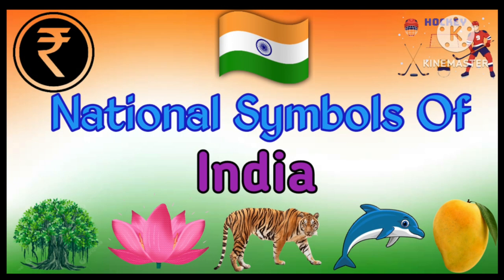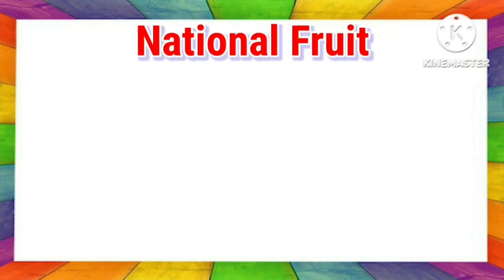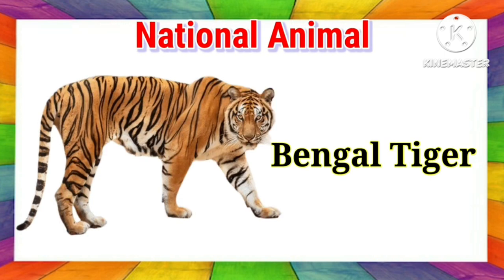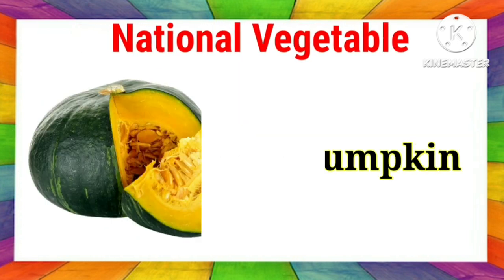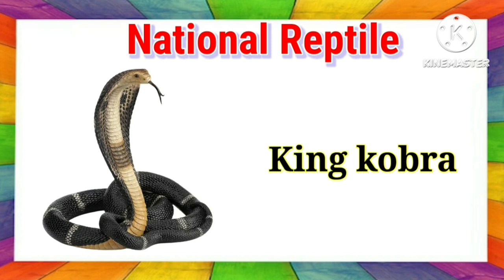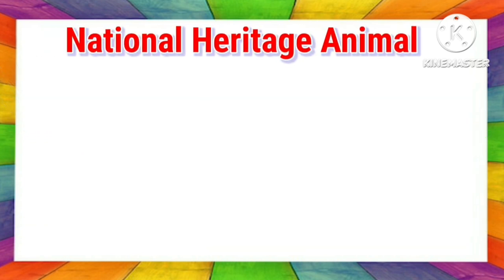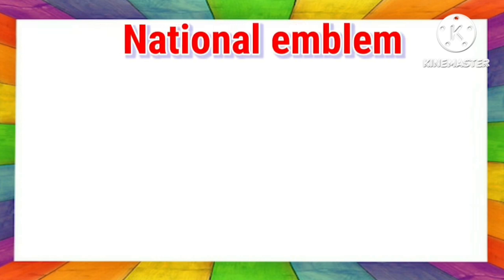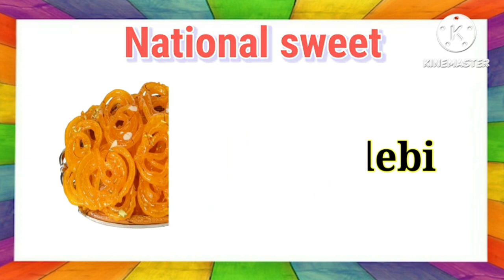National Symbols of India | National Symbols for kids in English | Indian National Symbols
In This Video to learn National Symbols of India or Indian national symbols. Kids can learn and recognize all National Symbols of India with help of Pictures and clear pronunciations, they will know more our country.